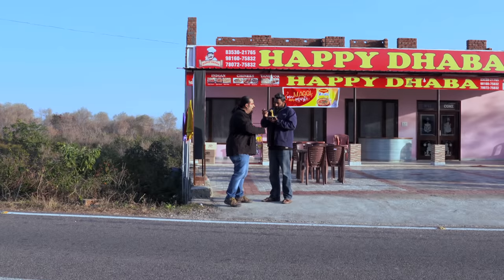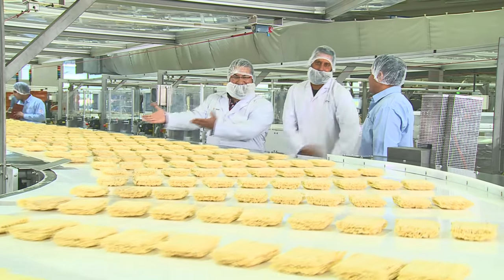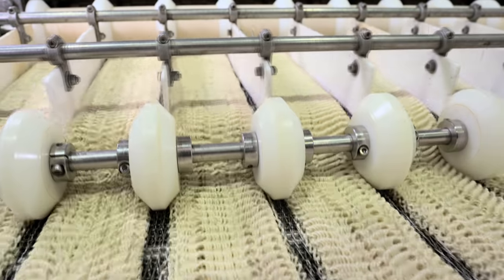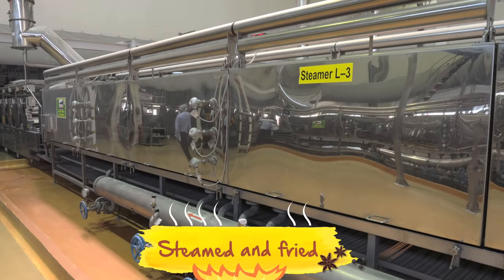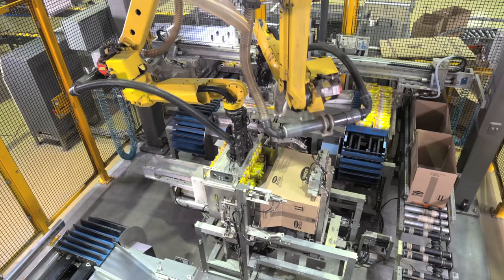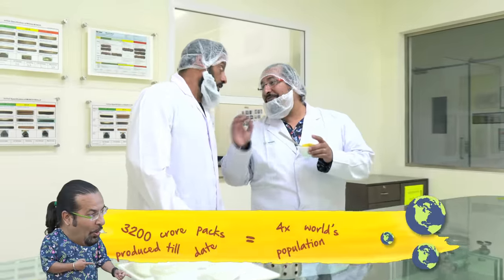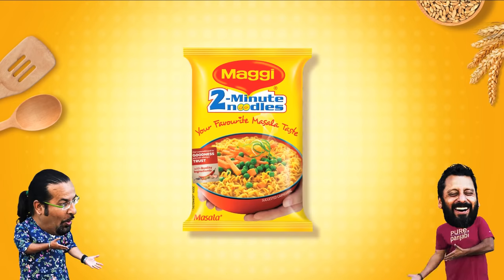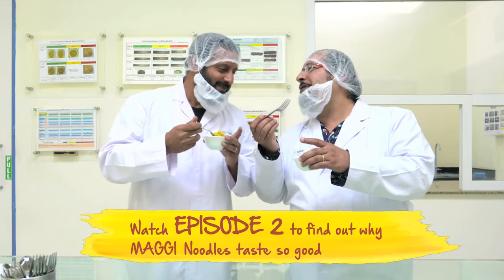How are MAGGI Noodles made?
Watch Rocky and Mayur as they literally go undercover, inside the MAGGI kitchen and find out exactly how the MAGGI Noodles is made.